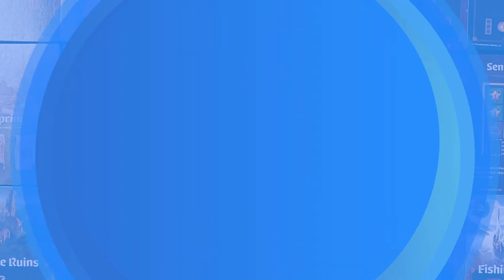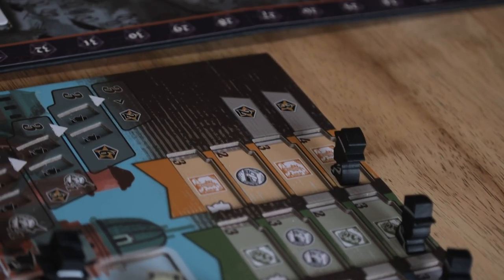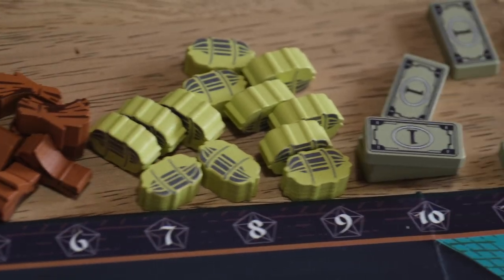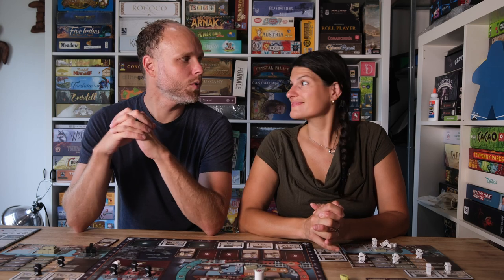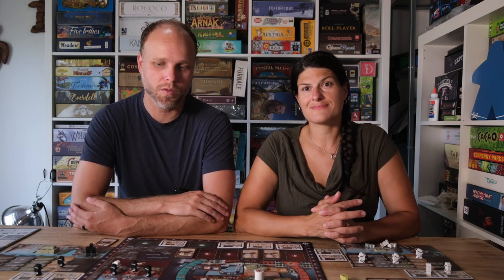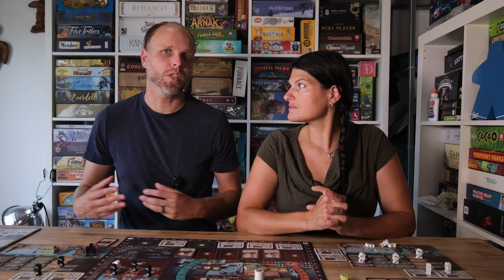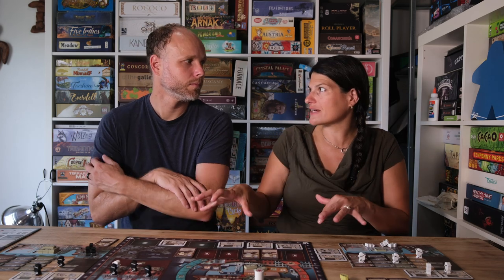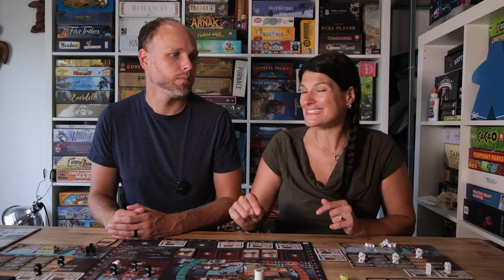Sapporo 1876 Replayability Review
We review the board game Sapporo 1876, a 2 player only game from Japanese publisher uchibacoya

BGG Description:

In 1872, the Government of Meiji Japan promoted immigration to Sapporo to develop Hokkaido.

In 1876, Sapporo Agricultural College was opened to develop human resources, including immigrants.

Players are feudal lords who have moved to Sapporo. Contribute to Sapporo's municipal government in order to raise your clan's prosperity and wealth.

To achieve this, it is important to contribute to the education at the Agricultural College. Send your well-trained pupils to the city hall and put them into vital positions. It is also important to cultivate lands, build personal contacts, and invest in buildings for future prosperity.

At the end of the game, the player who has earned more fame points will have their name engraved in the history of Sapporo development.